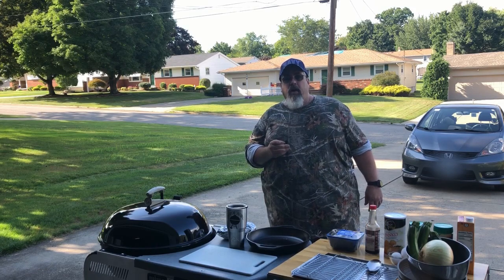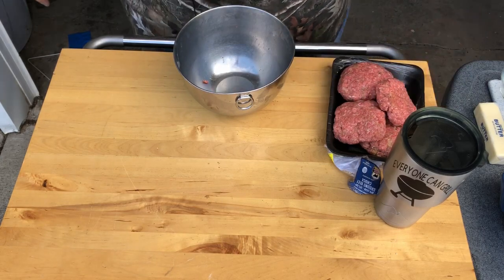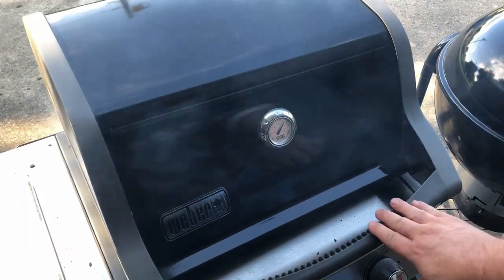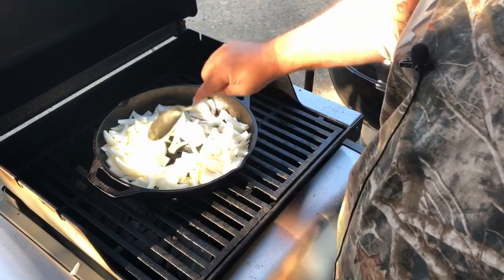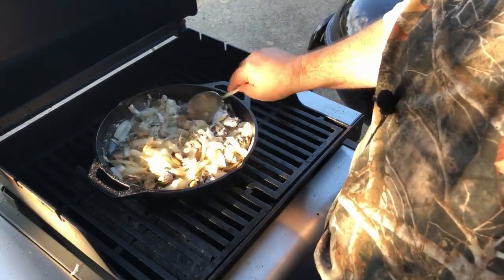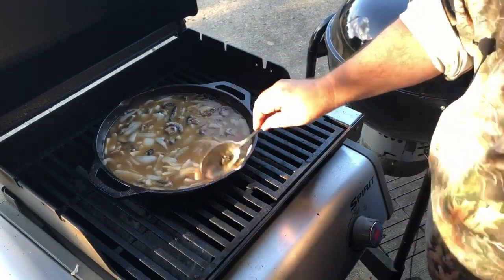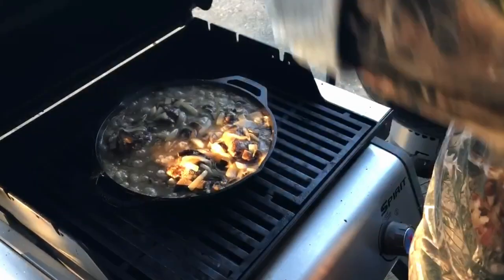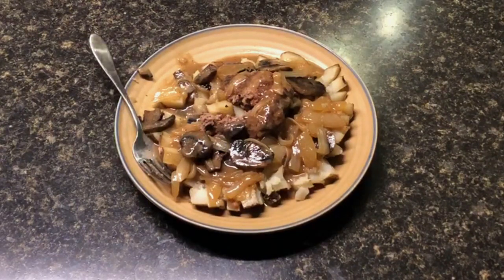Mouth Watering Salisbury Steak grilled on the Weber Spirit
This is guaranteed to stick to the ribs and warm the heart.
I remember my mom making this.  It was one of my favorite dinners.

Salisbury Steak

This is my mom’s recipe.  I just seared my burgers on the grill instead of searing them in the Cast Iron pan.

Ingredients.
For the Burgers
• 1 pound ground meat 80/20
• 1 Cup bread crumbs (I used Panko bread crumbs)
• 1 Tablespoon Worcestershire sauce
• 1 Egg
• Salt, Pepper, Granulated Garlic to taste.

• 1 Large onion or 2 small ones Very rough chop
• 1 package sliced button mushrooms
• 1/2 stick butter
• 1/4 cup all-purpose flour
• 4 cups beef broth (I use low sodium)
• Worcestershire Sauce (about 1 tablespoon

Good sized Cast Iron Skillet (I use a 12” with no handle)

The Cook
• Mix all the burger ingredients together making sure not to over work it. (just get it all incorporated)
• Form burger patties (you should be able to get 5 or 6 out of them.
• On a very hot oiled grill sear the burgers for about 5 minutes per side.
• Pull the burgers and set them aside
• Now lower the heat on the grill and put the cast iron skillet over direct heat.
• Melt the butter in the skillet
• Put all the onions in the skillet and slowly sweat the onions until they start becoming translucent.
• Now put all the mushrooms in the skillet and incorporate them in evenly.
• Once the mushrooms start showing color sprinkle all the flour over the mix and stir it in.
• Keep stirring for about 4 or 5 minutes to make a light rue.
• Add the beef broth making sure to leave enough room in the pan for the burgers.
• Stir this all in and keep stirring until it just starts to show bubbles on the side of the skillet
• Now add the burgers and stir the sauce around them covering them with gravy, mushrooms, and onions.
•  Add the Worcestershire Sauce and stir this in.
• Let this simmer for about 30 to 40 minutes to reduce the sauce and thicken.
• Remove from the heat and let cool for 10 minutes.  (This will allow the gravy to thicken even more)

Serve this over mashed potatoes, rice, or noodles.
This is a great comfort food  that will stick to your ribs.

Serve over Armadillo potatoes with a side dish of Zucchini fries.

Everyone Can Grill